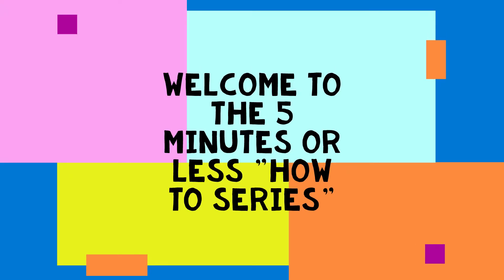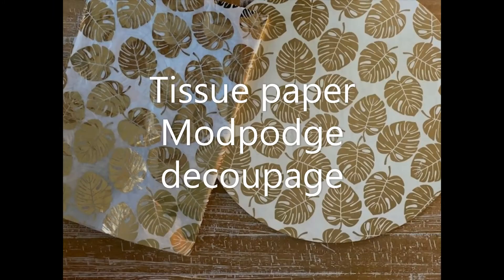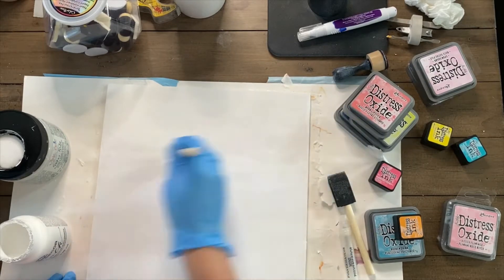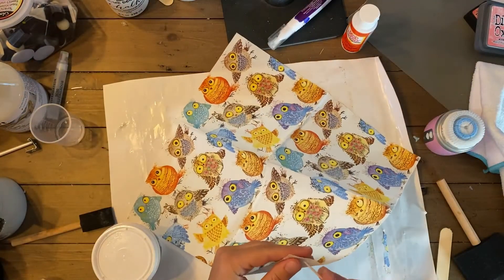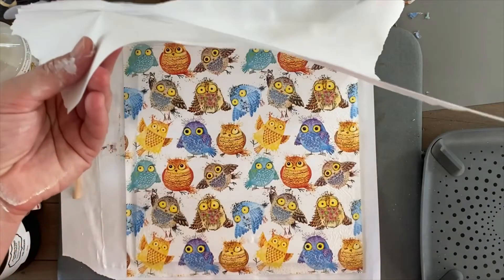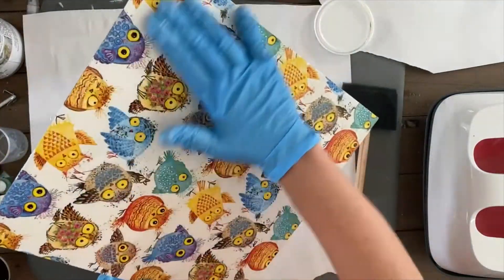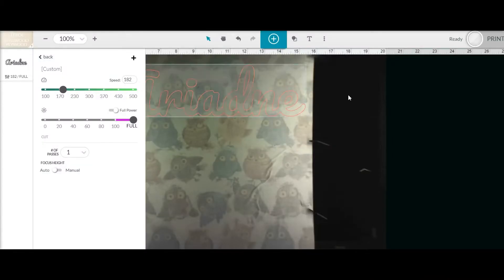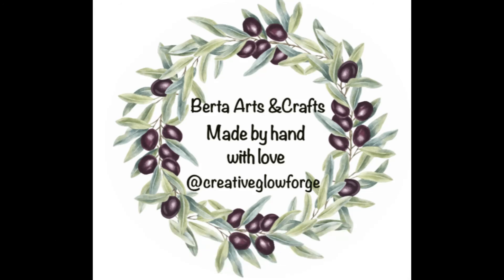How to transform your plain wood into a fun printed wood for under $5?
After getting your glowforge you are wondering how to change up your wood, without needing a sublimation printer or paper. Well, here is one easy way to prep your wood before cutting leading to an efficient way to create unique projects! This is the first vide of a series of videos where I will show you how to transform your wood using decoupage, foil adhesive, distress inks, or alcohol inks.

Here are the materials I used in this video:
Folk art chalk paint white
Modpodge: dollar tree for a small tube
Brite tone
Cricut easypress 2